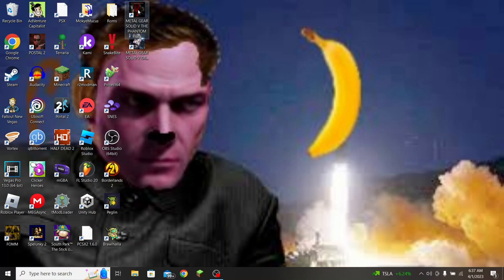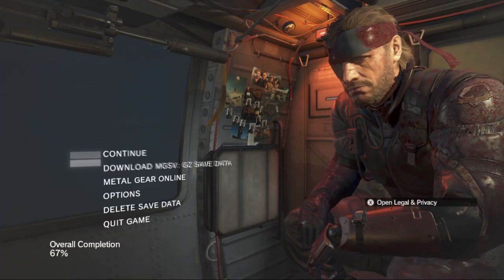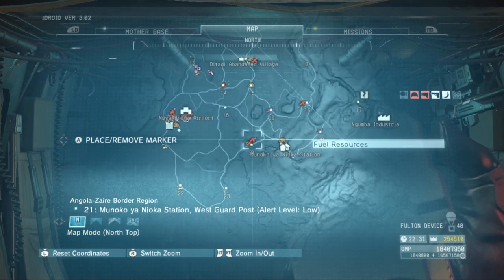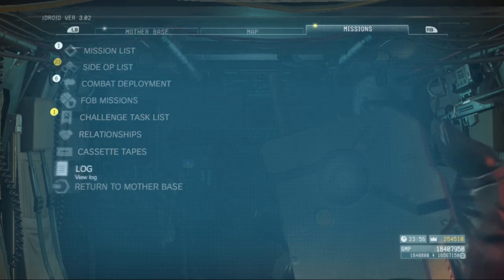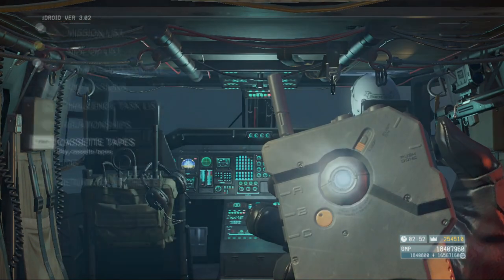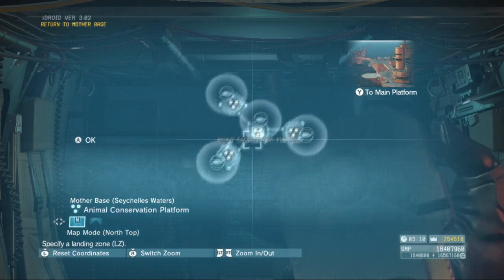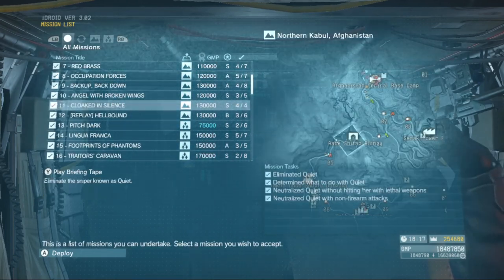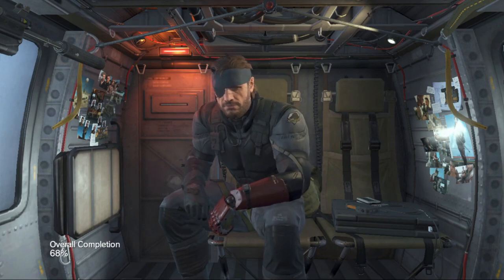How To Get Quiet Back After Mission 45 | MGSV Tutorial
This is a quick MGSV tutorial video on how to get Quiet back as a deployable buddy after mission 45 - A Quiet Exit